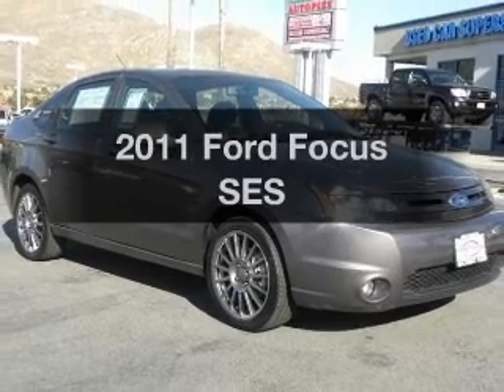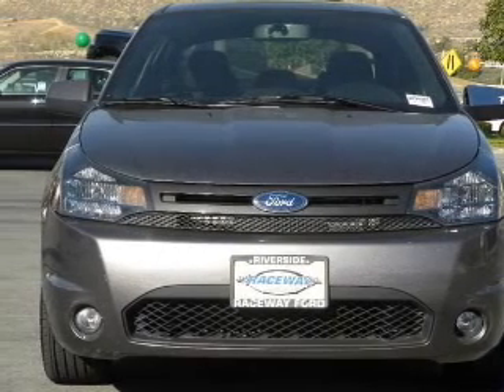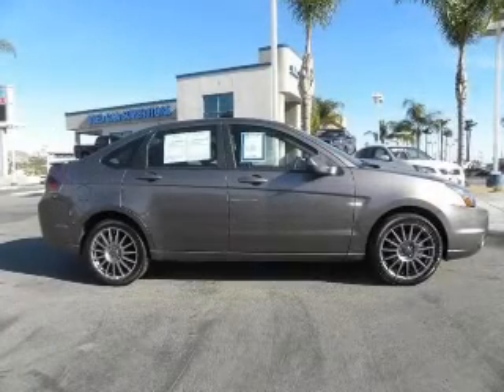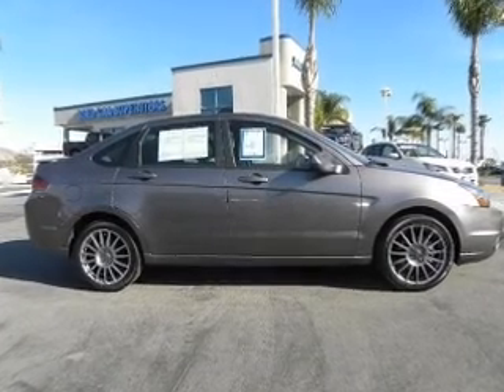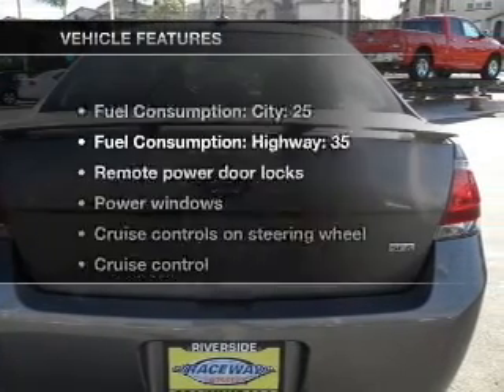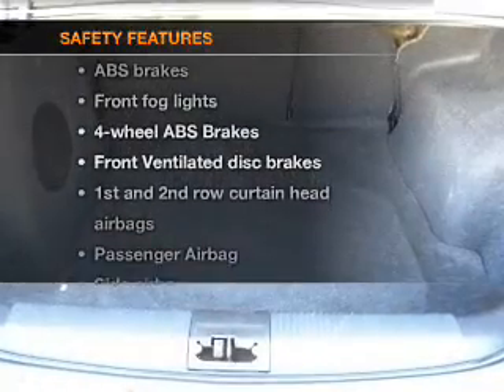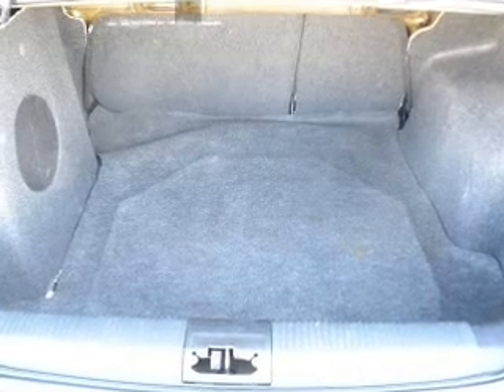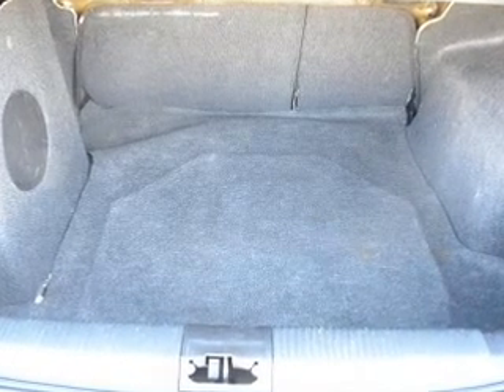2011 Ford Focus - Riverside CA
Year: 2011
Make: Ford
Model: Focus
Trim: SES
Engine: 2.0 liter inline 4 cylinder 16 valve
Transmission: 5-Speed Manual
Color: Gray
Mileage: 35007
Address:
5900 SYCAMORE CANYON BLVD